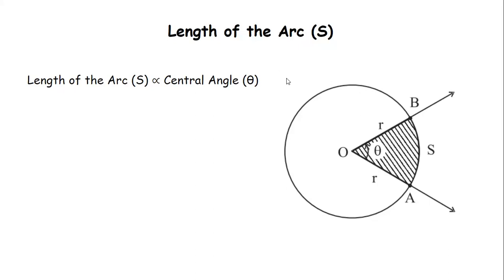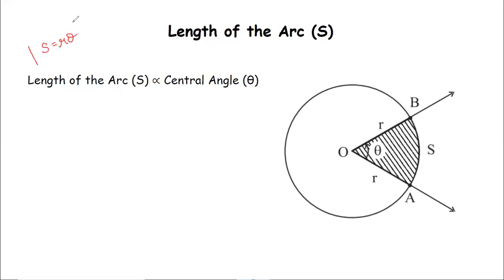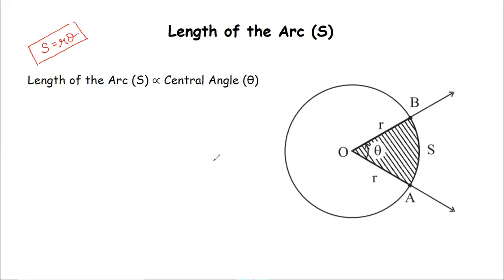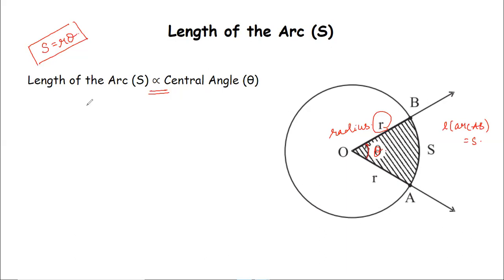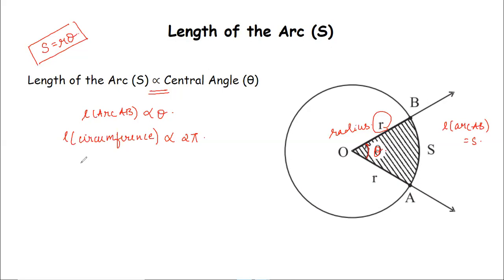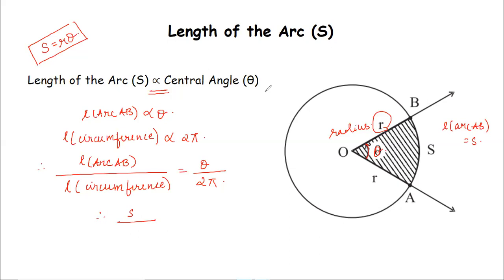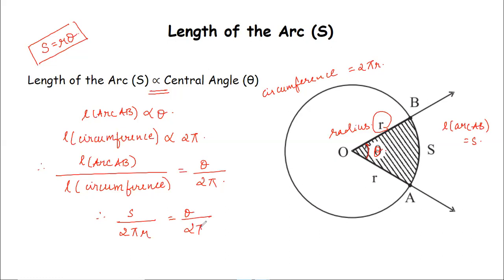Length of the Arc (S) | Chapter 1 - Angles and its measurement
Chapter 1 - Angles and its measurements
In this lecture, we will derived the formula of length of the arc(S).

Std 11th HSC board Science Maths 1

Admissions open!!

Regards,
Amit Patil!!!